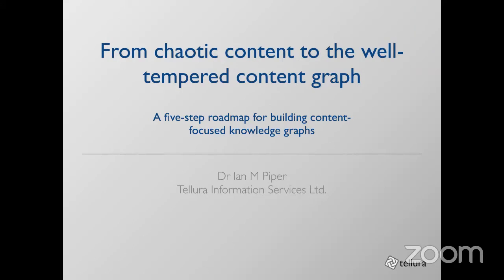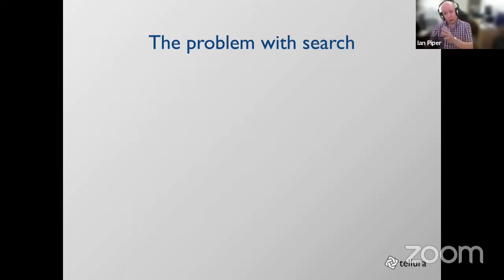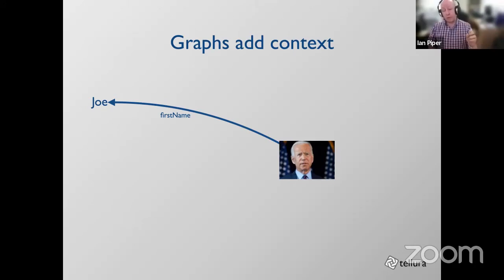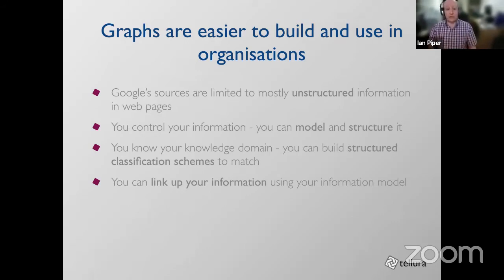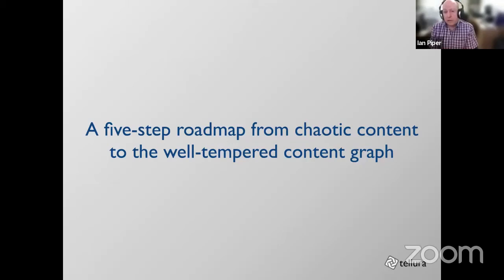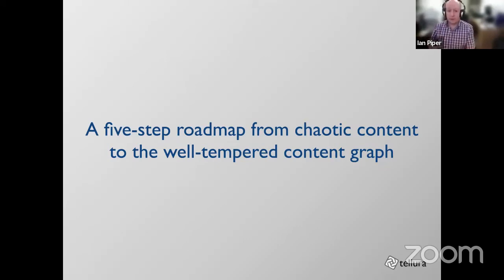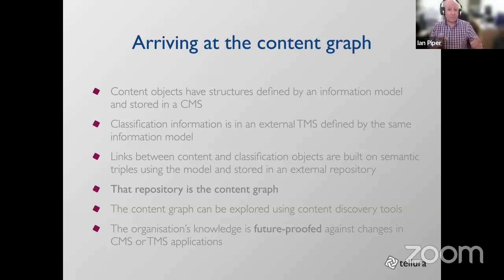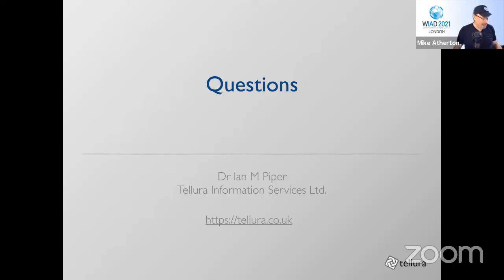From Chaotic Content to the Well-tempered Content Graph — Ian Piper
Organisations often suffer from the twin problems of how to find information and how to re-use it. Traditional approaches are increasingly inadequate as products become more complex. I'll show how to address both of these needs by using structured content, based on a content model. Using classification and structured taxonomy, we arrive at the content graph. Bringing order to content systems is a large step. I'll share a 5-step plan to help you get from here to there.